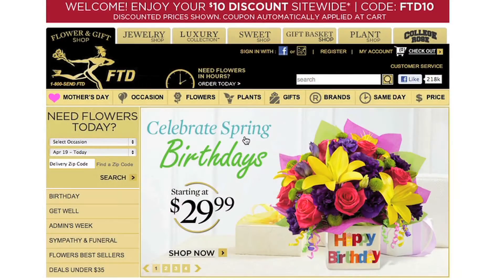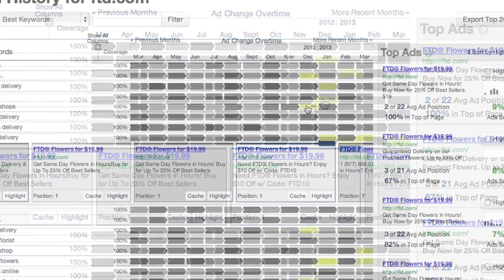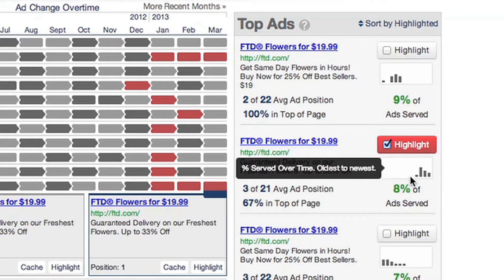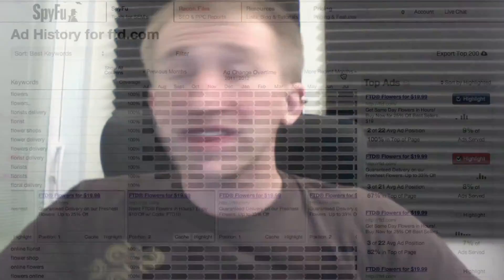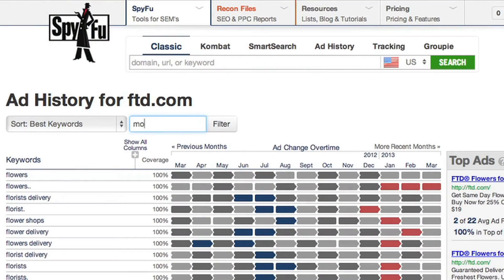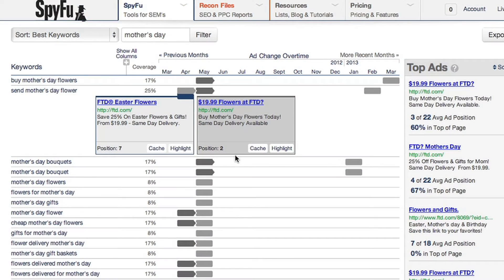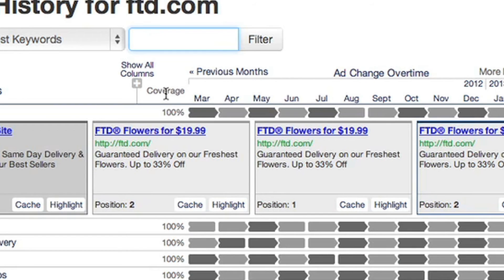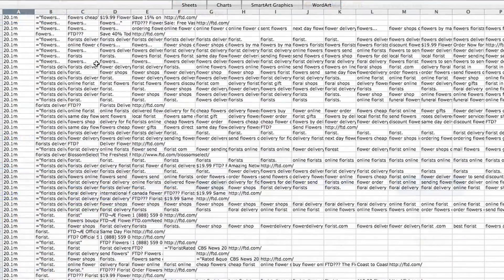Find Perfect Ad Copy Instantly | SpyFu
Rejoice!!  The strain of writing good Adwords Ad Copy is at an end.  Learn how to start improving your online ads with SpyFu's New and Improved Ad History.